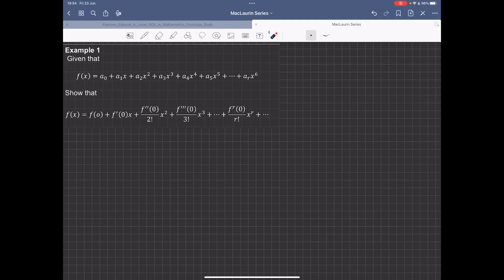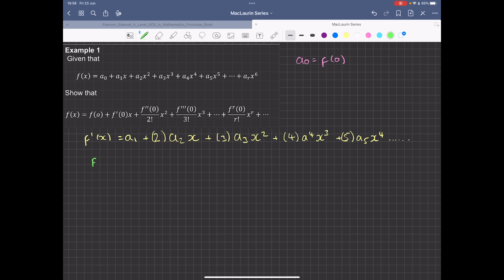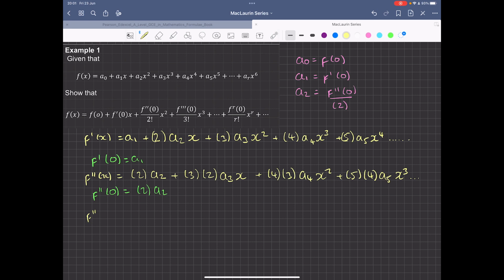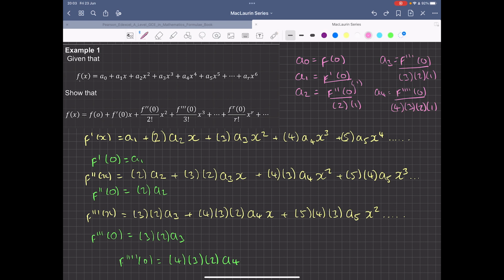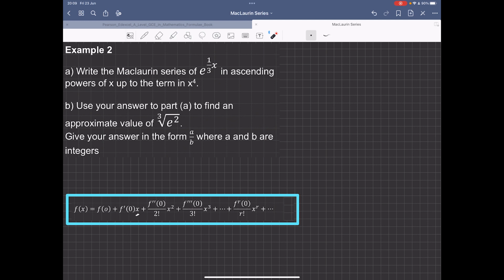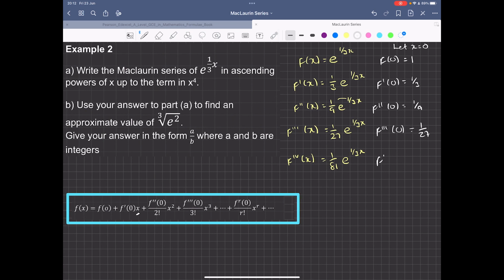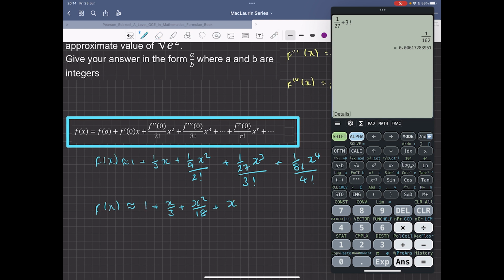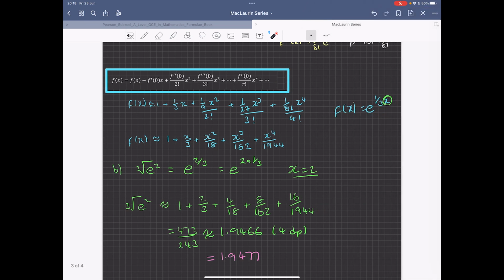Maclaurin Series | Mr Mathematics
MASTER THE MACLAURIN SERIES | Further Maths Lesson 3 of 4

Master the Maclaurin Series with this step-by-step Further Maths tutorial! In this video, we break down exactly how to derive the Maclaurin formula from scratch and how to apply it to polynomial approximations.

📊 WHAT YOU'LL LEARN IN THIS VIDEO:

• Derivation of the Formula: Learn how to represent continuous functions as a power series by repeatedly differentiating a polynomial function and evaluating it at x = 0 to reveal the factorial pattern.

• Application Example: Follow along as we expand the exponential function f(x) = e^(1/3x) up to and including the term in x^4.

• Finding Approximations: See how to use your polynomial expansion to calculate a highly accurate approximation for the cube root of e^2.

👨‍🏫 ABOUT ME:
My name is Jonathan Robinson, and I am passionate about teaching mathematics. I am a Head of Maths in the South East of England with over 20 years of classroom experience. I create these resources to help teachers and students worldwide stay engaged and inspired by mathematics.